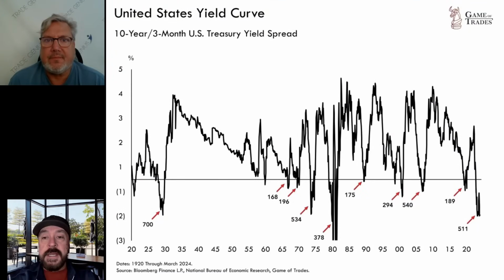FINANCIAL CRISIS AHEAD: 50% DROP in the Market is Coming!